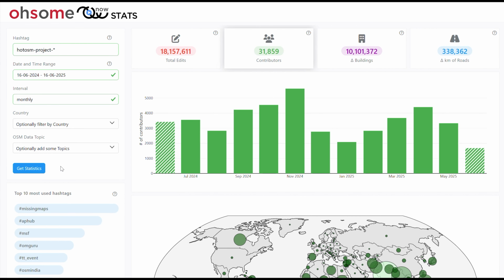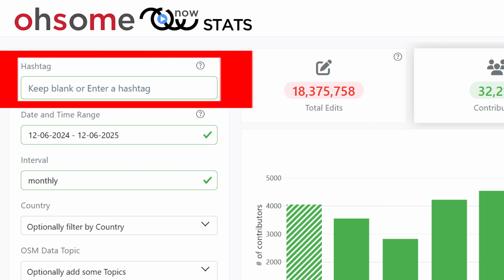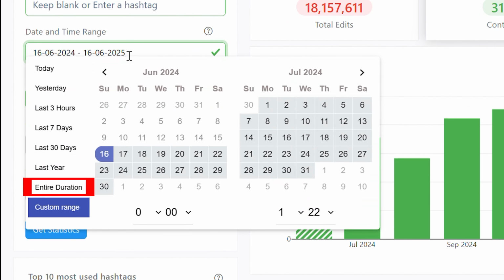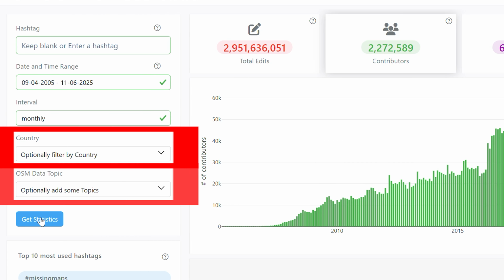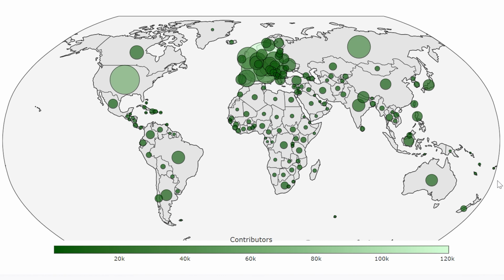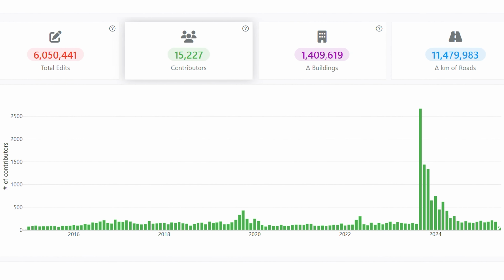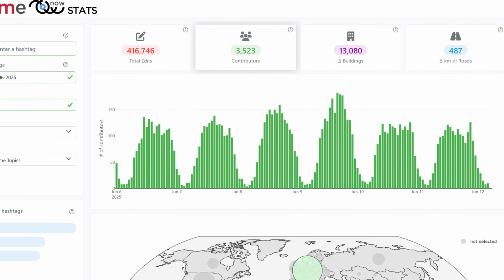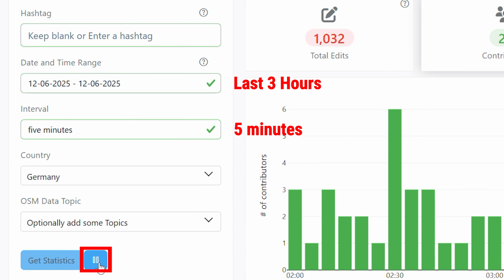New ohsomeNowStats Update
OhsomeNowStats, an online tool developed by HeiGIT, enables humanitarian organizations, mapathon organizers, and the public in general to track the mapping activity in OpenStreetMap. Because ohsomeNow consumes minutely updated files from OpenStreetMap, observers can follow user engagement in near real time.

Timestamps
0:00 Intro
0:06 Explaining the Update
0:36 How to use the new feature
1:08 Comparing OSM mapping activity
1:40 Mapping activities in Morocco
1:59 Mapping activities on a smaller scale
2:26 Live View
2:36 Feel free to reach out
2:52 Outro

The aim of the HeiGIT (Heidelberg Institute for Geoinformation Technology) is to improve the transfer of knowledge and technology from basic geoinformatics research into practice by using innovative geoinformation technologies. The institute researches and develops intelligent routing and navigation services for sustainable mobility and provides geodata for humanitarian missions. In addition, innovative services from the research areas spatial data mining and machine learning are used to analyze, process, enrich and visualize user-generated geodata (e.g. OpenStreetMap).

Accompanying Music
Emotional Cinematic Corporate Motivation by Danijel Grubovic IPI: 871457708
BMI Performing Rights Organization